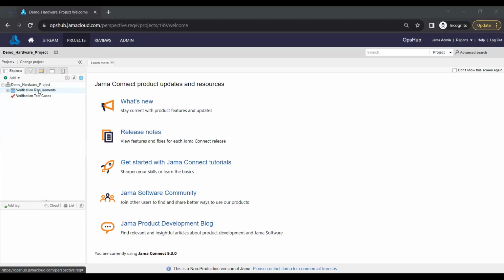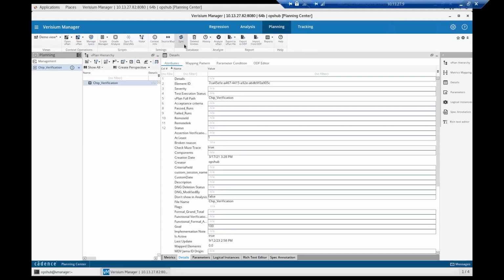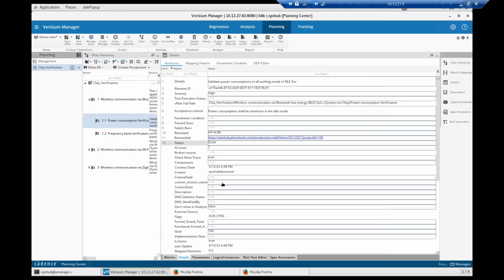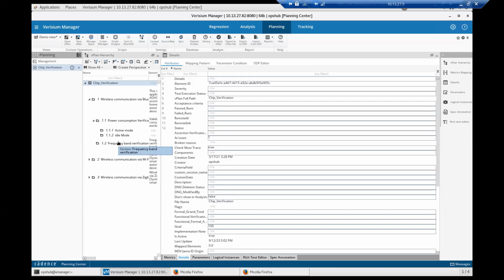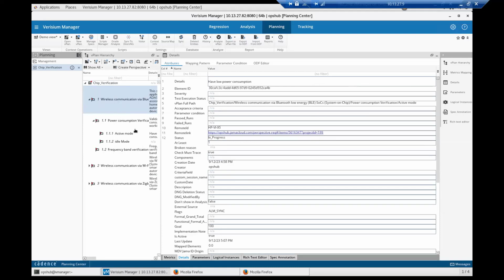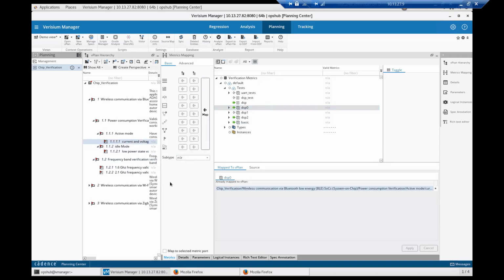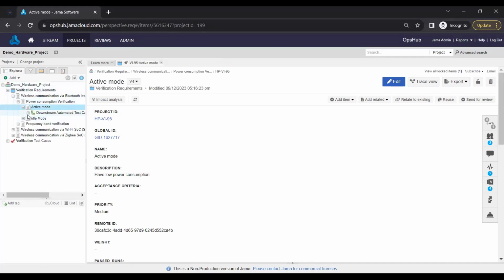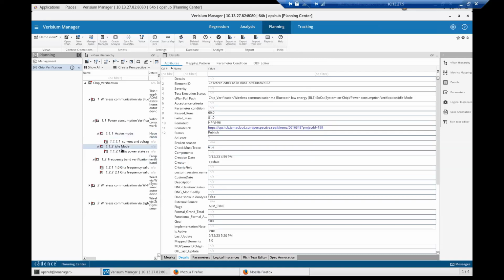Verisium Manager (Formerly known as Cadence vManager) and Jama Connect Integration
For semiconductor and chip design companies, achieving comprehensive traceability throughout the pre-silicon phase—from planning, design, verification, simulation, testing, and redesign is crucial for minimizing errors and reducing costs. Discover how Verisium Manager (formerly Cadence vManager) and Jama integration empower requirements management and verification teams to collaborate seamlessly through real-time information exchange, eliminating manual intervention. This advanced integration fosters digital continuity, building a robust digital thread that drives digital transformation initiatives forward.

Powered by OpsHub Integration Manager (OIM), the Verisium Manager and Jama integration ensures seamless bidirectional data exchange with 100% accurate and reliable synchronization, even for complex entities.

Video Chapters

0:00 Introduction
0:02 Requirement Management in Jama
0:12 Verification Management in Verisium Manager
1:26 No Requirements in Verisium Manager Initially
1:32 Syncing Data with OpsHub Integration Manager
1:51 Verifying Synchronized Requirements in Verisium Manager
2:20 Traceability Between Jama and Verisium Manager
3:05 Updating Requirement Status in Verisium Manager
3:49 Breaking Down Requirements into Subsections
4:47 Identifying Synced vs. Manually Created Requirements
5:36 Syncing Updates from Verisium Manager to Jama
6:30 Updating Requirement Description in Jama
7:17 Reflecting Description Updates in Verisium Manager
7:24 Defining Test Cases in Verisium Manager
8:43 Associating Metrics with Test Cases
9:51 Running Script to Persist Verification Results
10:16 Syncing Verification Results to Jama
11:05 Reviewing Verification Results in Jama
11:20 Changing Requirement Status Based on Verification Metrics
12:05 Final Sync and Status Update in Verisium Manager
12:59 Conclusion: Synchronization via OpsHub Integration Manager